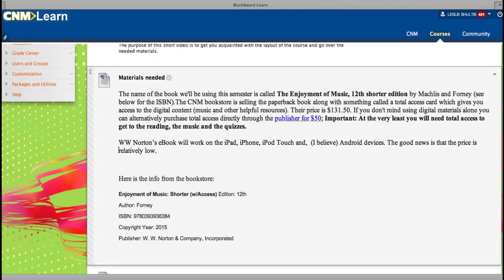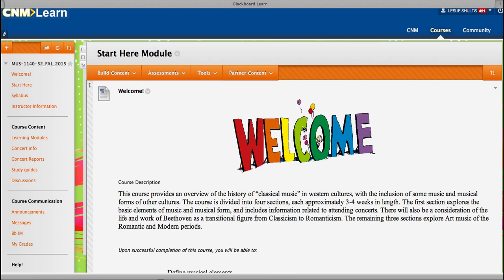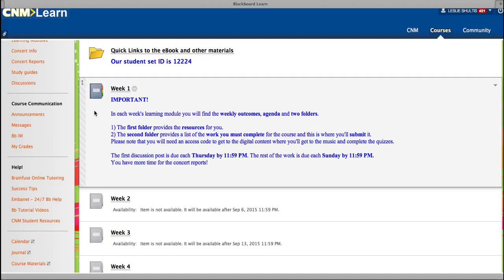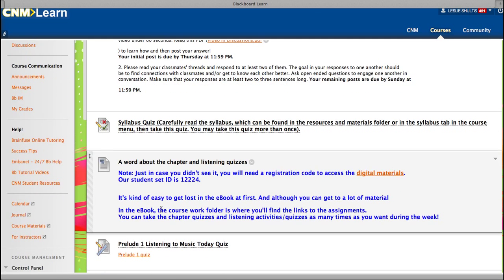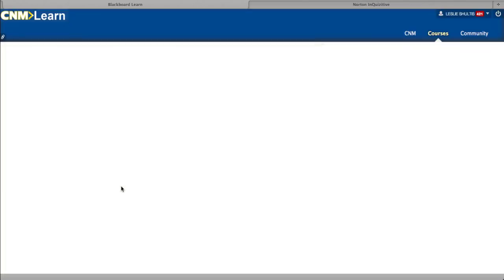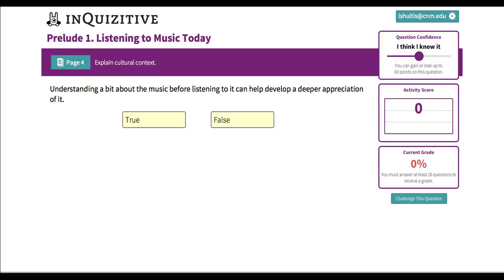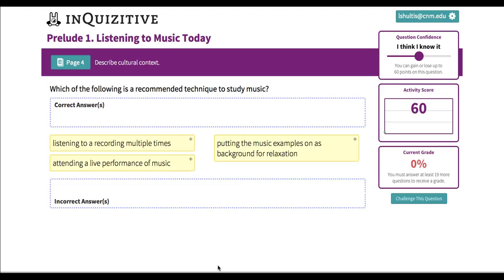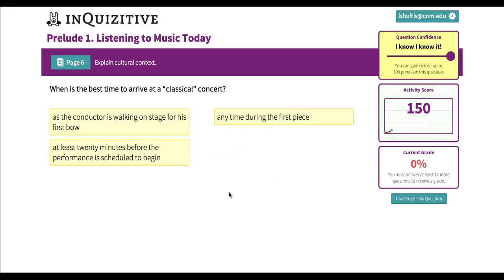Getting Started Mus 1140.mp4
Getting Started Mus 1140